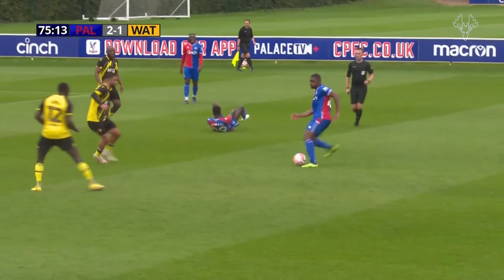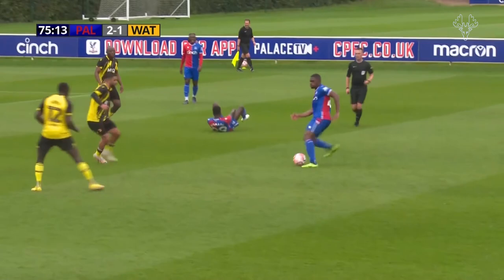Crystal Palace 2-1 Watford | Pre-Season Highlights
See the best of the action from Crystal Palace's training ground as two Odsonne Édouard goals - either side of an Edo Kayembe strike - succumbed the Hornets to a narrow friendly defeat.

Welcome to the official home of Watford Football Club on YouTube. The only place you’ll be able to find fresh content from throughout the club, including behind-the-scenes access at training, interviews with stars past and present and all the best action from each and every Watford FC fixture.

See all the latest from stars such as Ismaïla Sarr, Imrân Louza, Ismaël Koné, Yáser Asprilla, Ryan Porteous, Francisco Sierralta and many more.

You’ll also be able to find out much more about the history of the club, including legends such as Graham Taylor OBE, Sir Elton John, Luther Blissett, John Barnes and Troy Deeney.